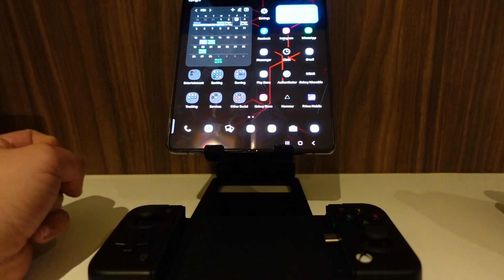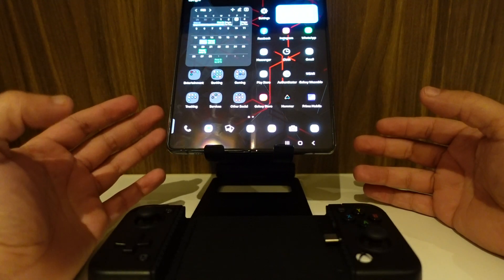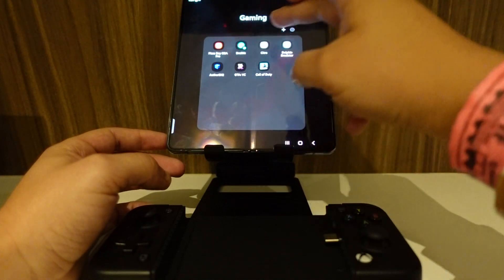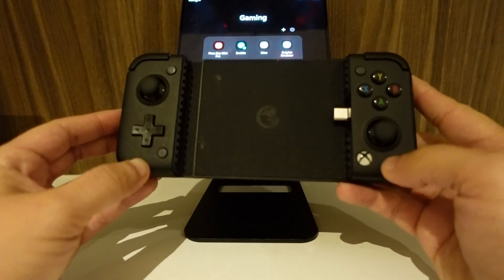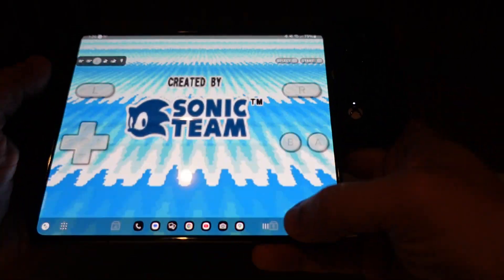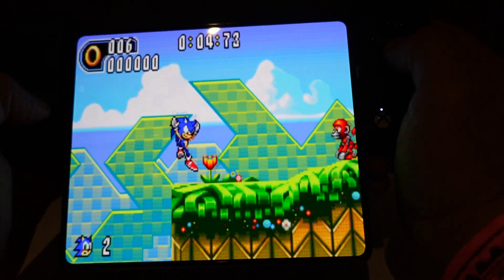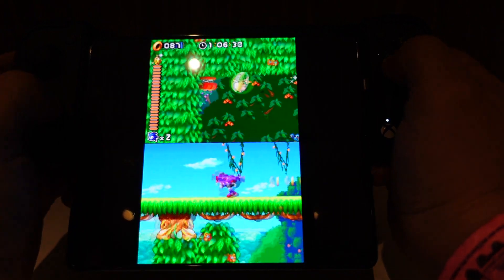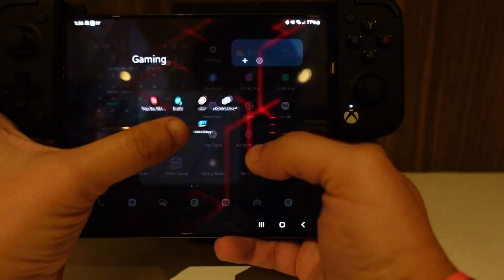The State of Emulation on Android | Gaming on Samsung Z Fold 4 | Gamesir X2 Pro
In this video I try out different emulators on the Z Fold 4 including the PizzaBoy (GBA), DraStic (DS), Dolphin (GC), Citra (3DS), and Aethersx2 (PS2)

Gamesir X2 Pro
Samsung Galaxy Z Fold 4
Z Fold 4 Adjustable Stand